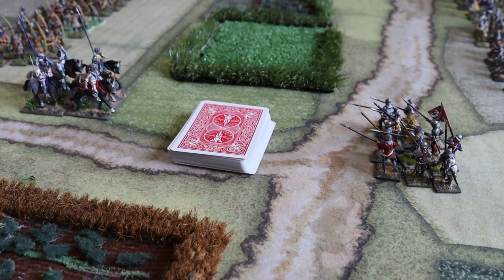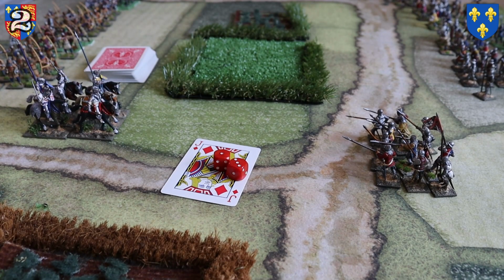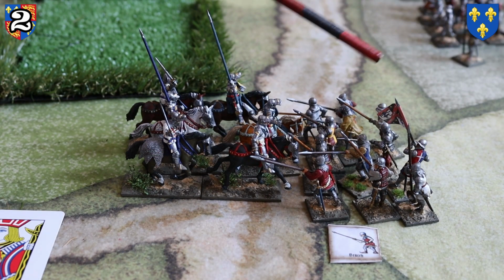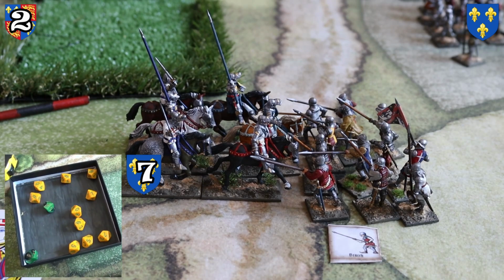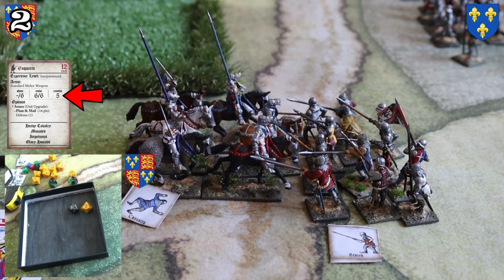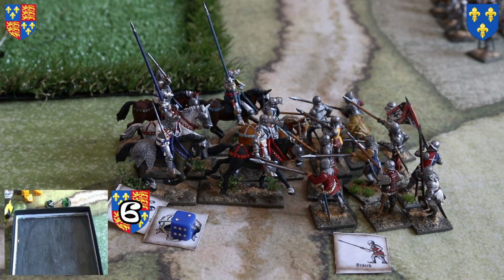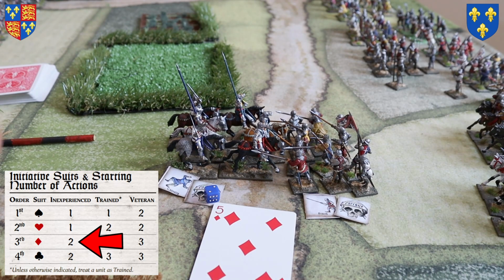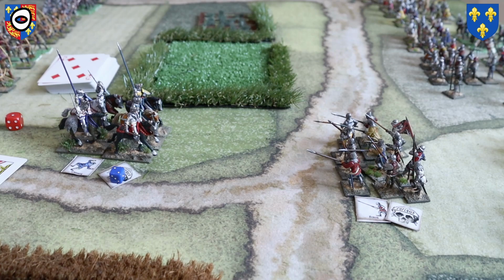CHARGE/ATTACK-WITHDRAW -Blood & Crowns Workshop III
The Third   Part of our mini series showcasing the Mechanics of Blood and Crowns Rules from Firelock Games
In this Third part we will explain how Charge/Attack rules work Defensive reaction and Withdraw.

CLARIFICATION : As very well pointed by my friend Владислав LevshaRus The mounted should not have been able to withdraw with the 5 of diamonds that gives them 2 actions they should have drawn a card that gives them 3 activations. I forgot the -1 action regardless if you rally your unit it is still valid.
So the English knights used one of their actions to rally and having -1 action from the previous activation they had no other action remaining after the rally.

Blood & Crowns is a 28mm miniatures skirmish game that immerses you in late medieval Western Europe and the chaotic period known as the Hundred Years’ War. It joins Blood & Valor and Blood & Steel as the next installment in a series of games based on Firelock Games’ flagship product, Blood & Plunder. Blood & Crowns allows players to recreate the countless skirmishes, raids, sallies, acts of piracy and all manner of small-scale engagements that hide in the shadows of history between battles such as Crecy, Poitiers, Najera, Agincourt and Castillion. It is not a game with hordes of faceless masses, but of individual warriors that puts players in the armor of the combatants at the level of fighting where personal combat was the most visceral. Where blood was spilled and crowns were won and lost!

Clarification : During the English resolve test the red arrow points by mistake at their defense against  missile  number and not their resolve target number.

 • Blood & Crowns - Rapid Demo